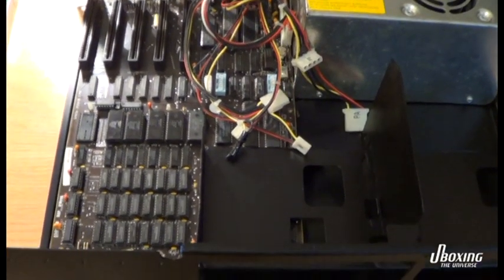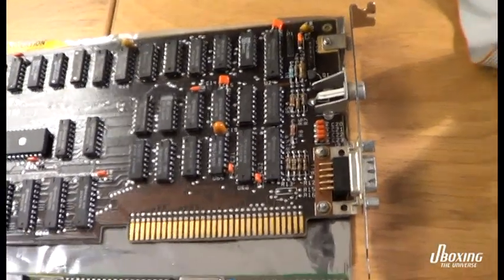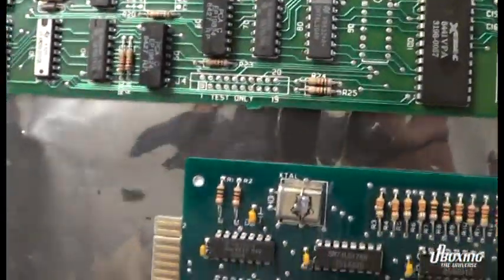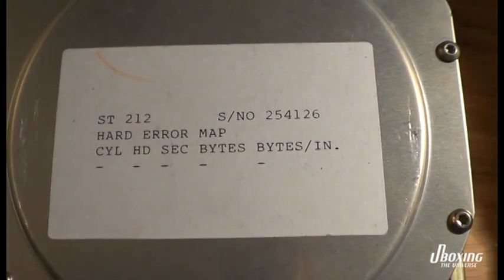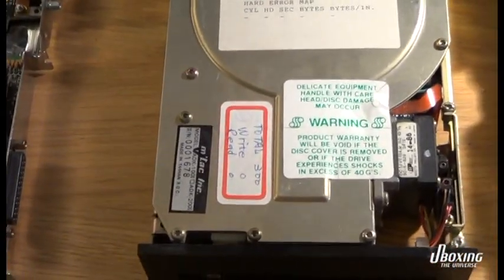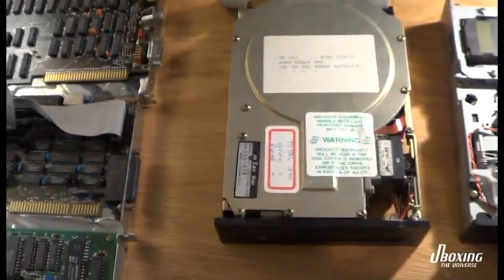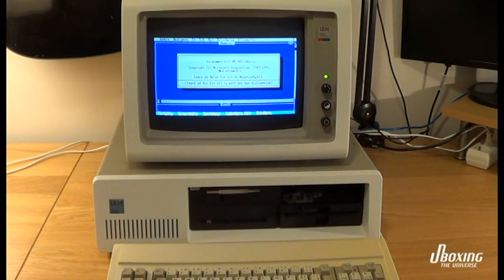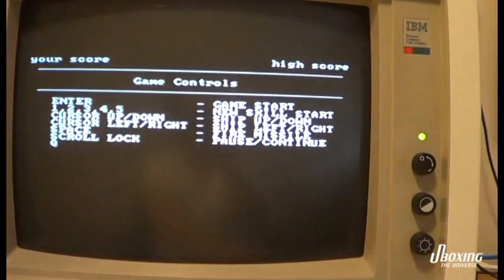IBM 5150 the first PC Expanding the hardware CGA graphics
Continuing the restoration project. Expanding the IBM 5150 with a hard disk, floppy drive, 5153 monitor, serial port and CGA Graphics card.